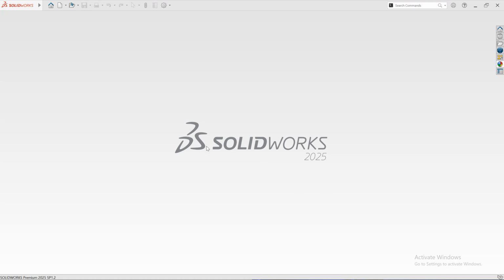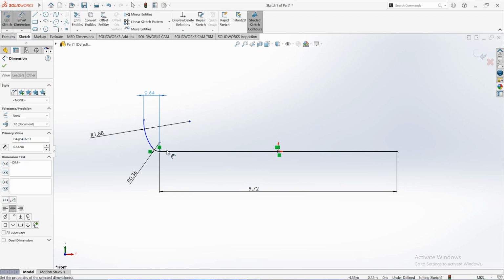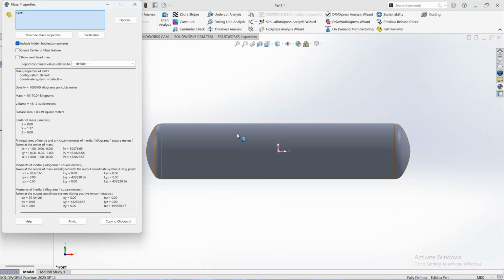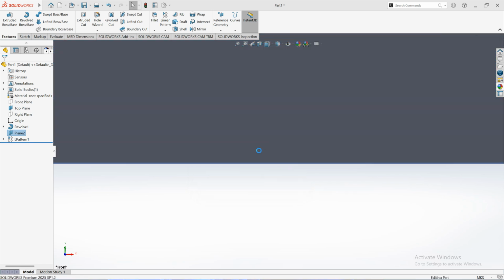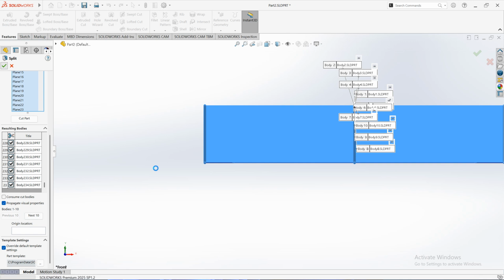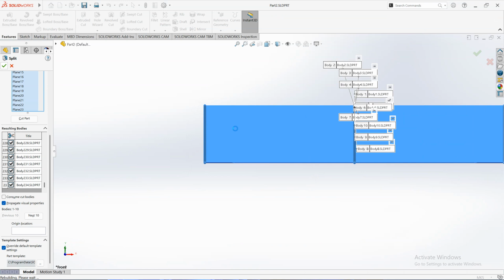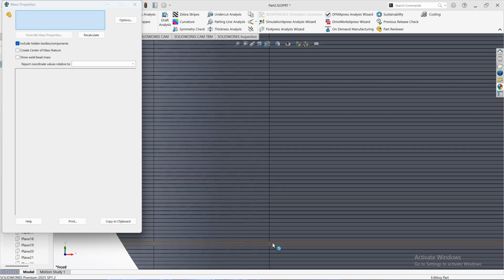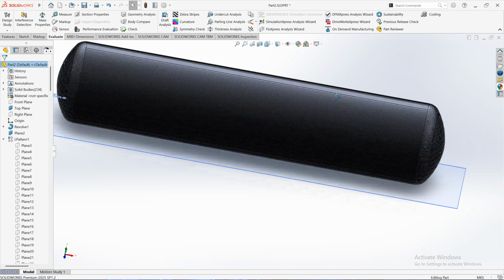Generate Volume Capacity Tables for Horizontal storage tanks Using SOLIDOWKRS